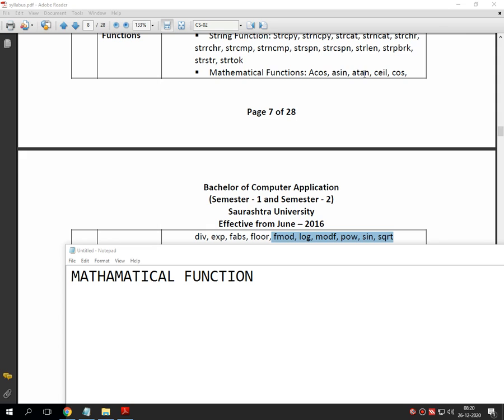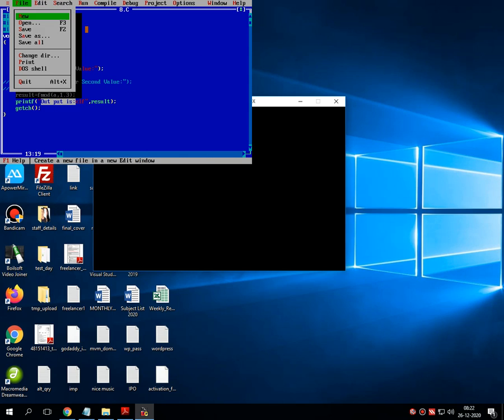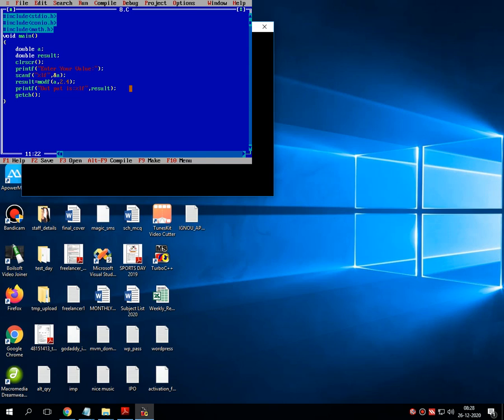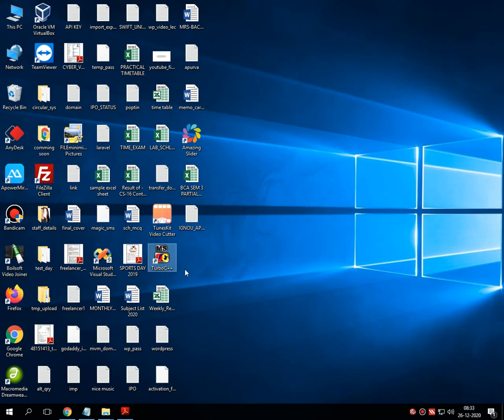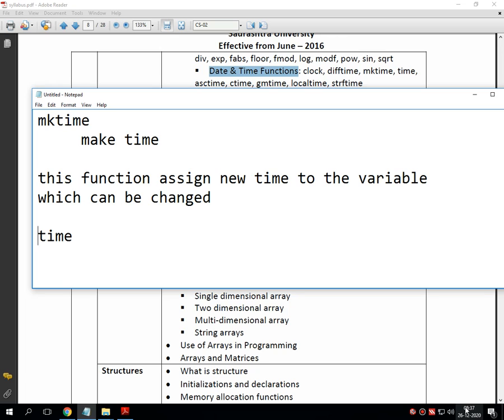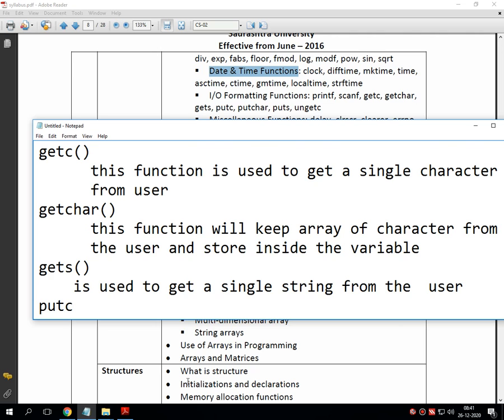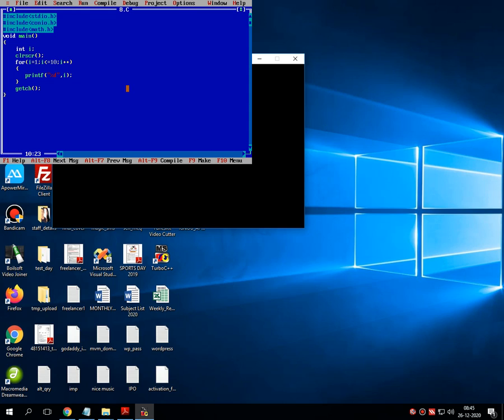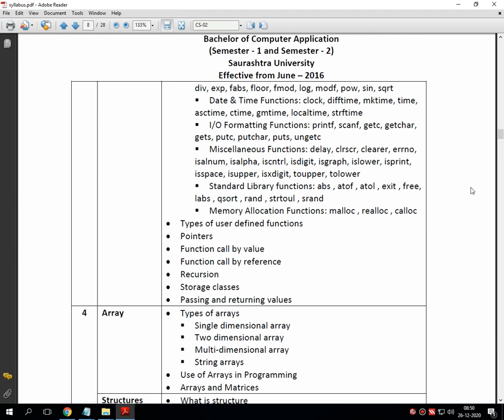UNIT 3 LEC-4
in this session we have discussed about mathematical function and
i/o functions.